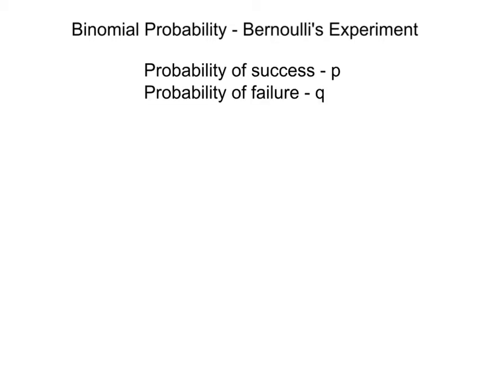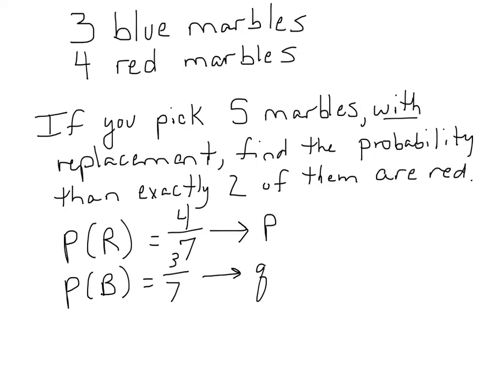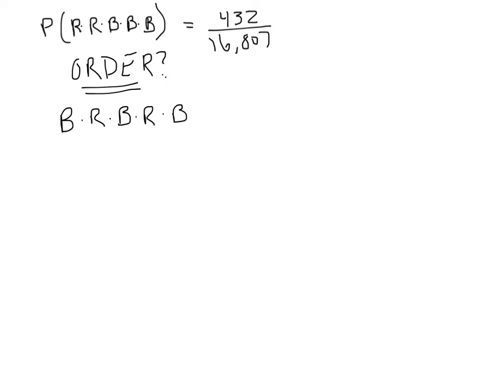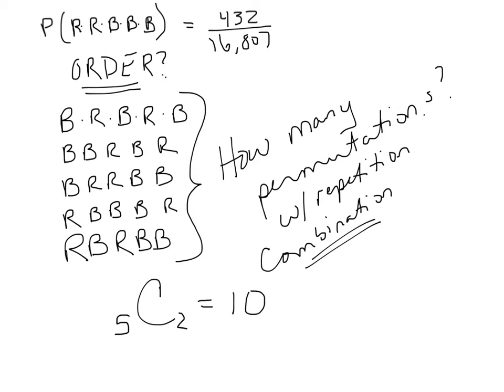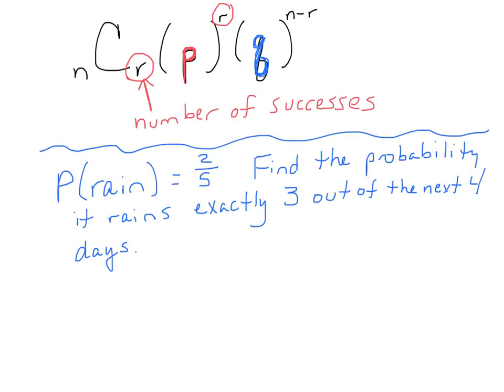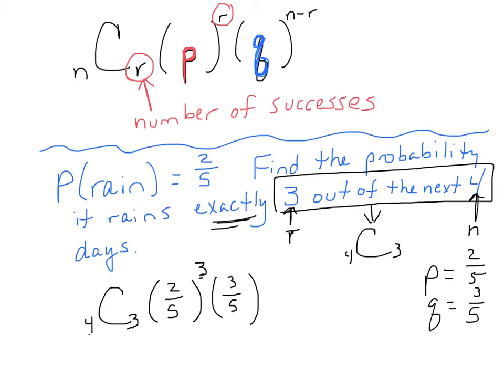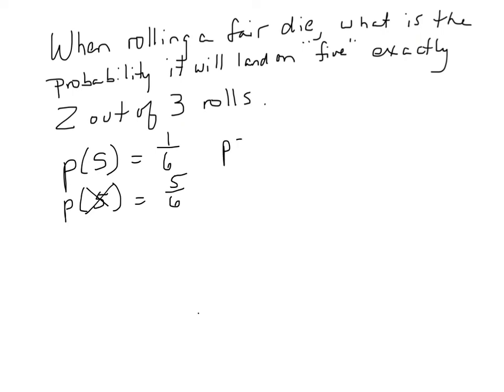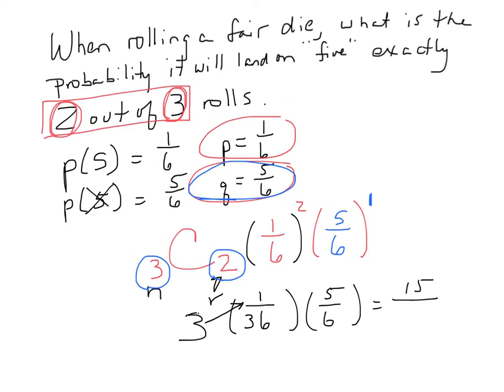binomial probability - exact